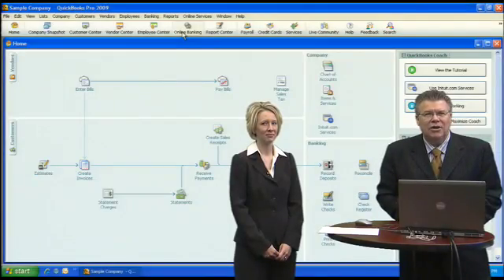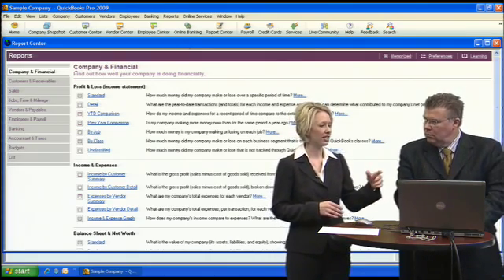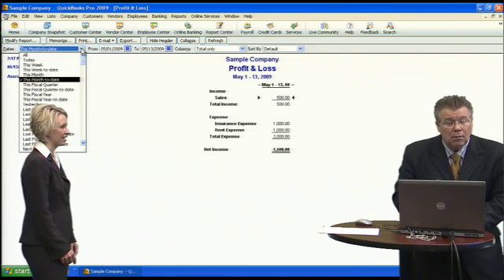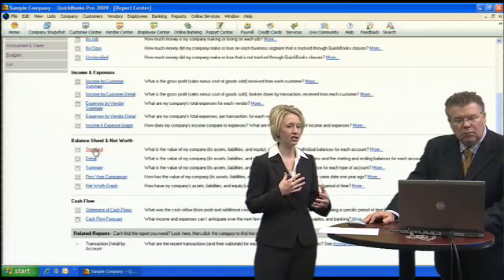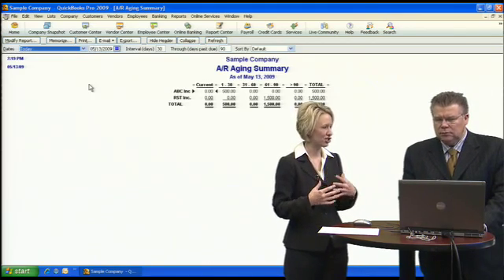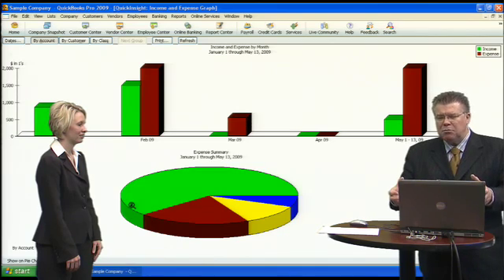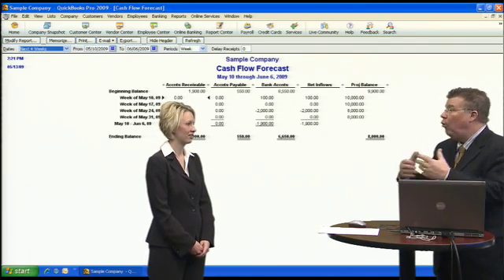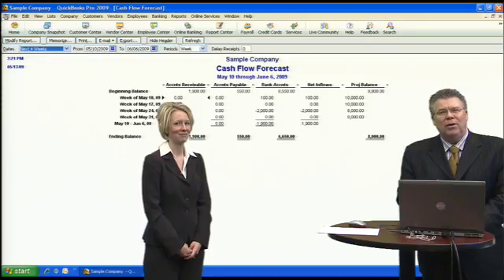QuickBooks: Using Reports to Manage Your Accounts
Quickbooks has a large variety of reports that can help you manage your business more effectively.  Krystal Siebrant, a Certified Public Accountant from the Lincoln NE accounting firm, HBE Becker Meyer Love, LLP (hyperlink shows how to access standard accounting reports, such as the Profit and Loss Statement, and Balance Sheet.  A few management reports Krystal highlights are the Accounts Receivables, Accounts Payables, and Cashflow Forecast.